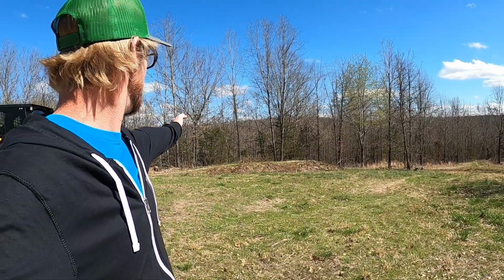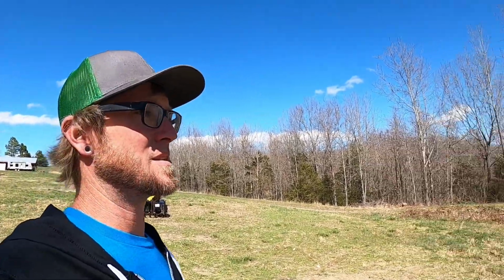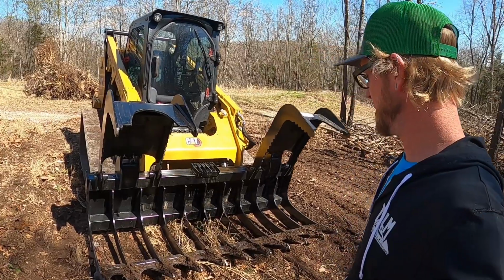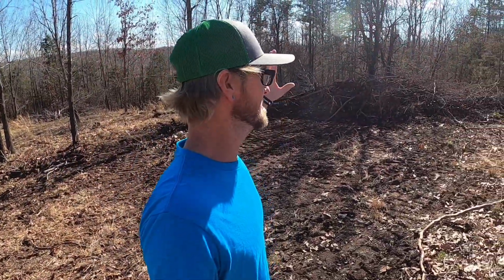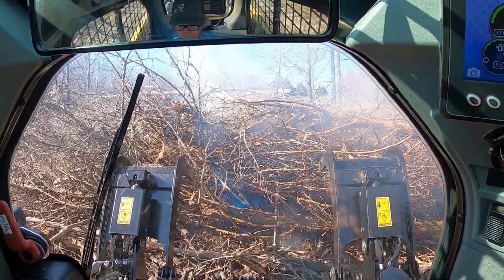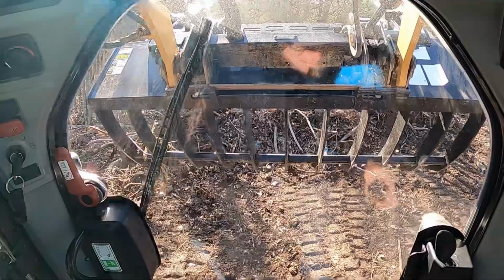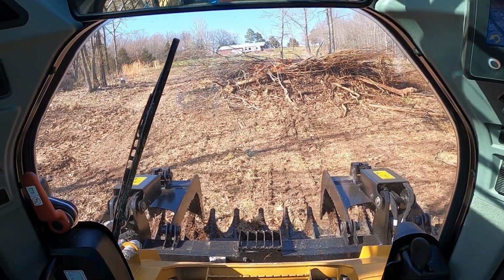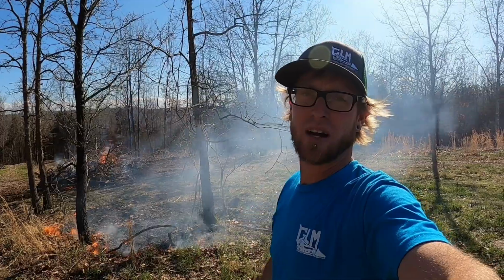Cat 289d3 and cat grapple rake stacking and burning brush!!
Had a few hours of free time at the house and couldn’t resist giving the new grapple a try. God Bless!!